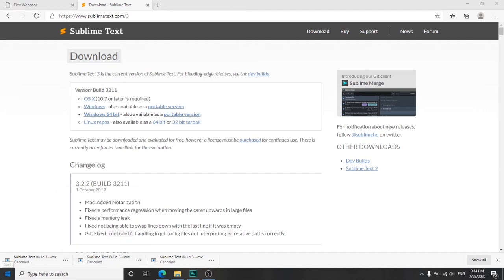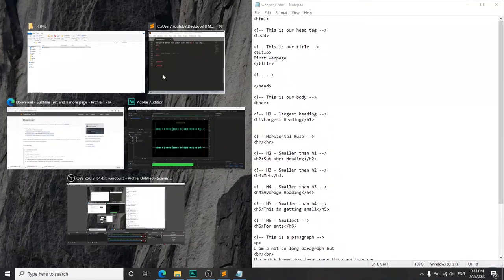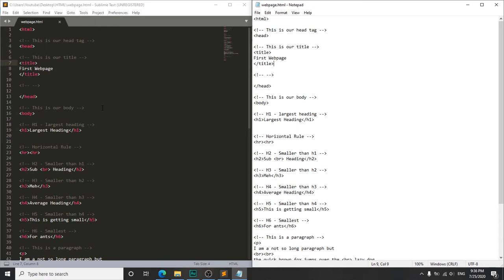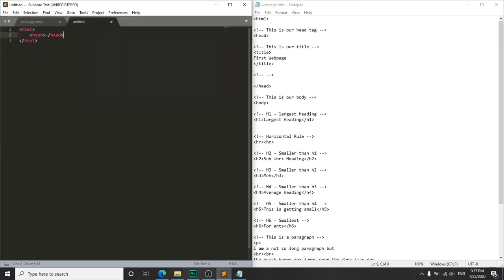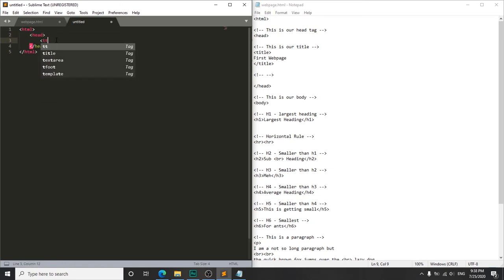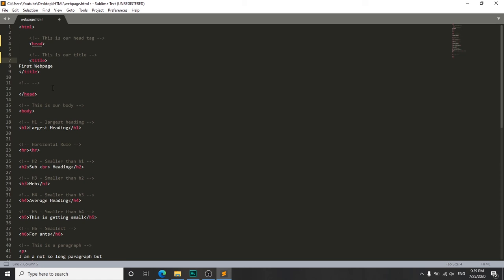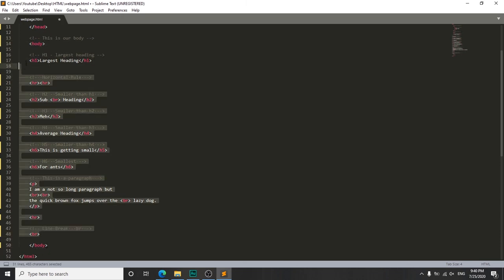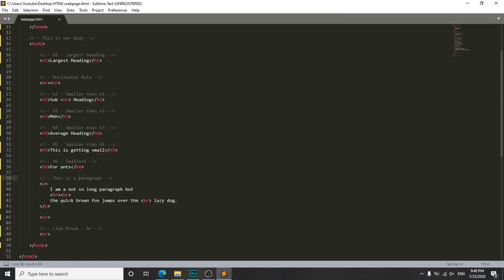04 :: HTML Basics :: Sublime Text 3 and Indentation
Sublime text 3 is a free code editors, it's excellent for beginners.

Indentation is important and should be followed, it makes your code easier to understand.